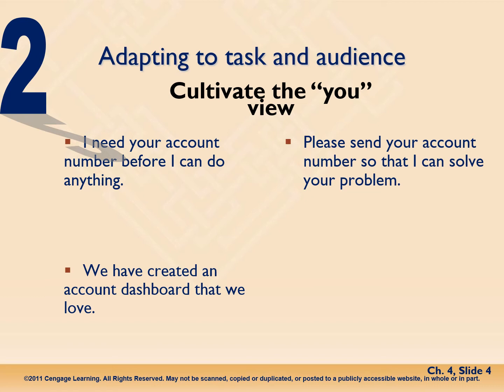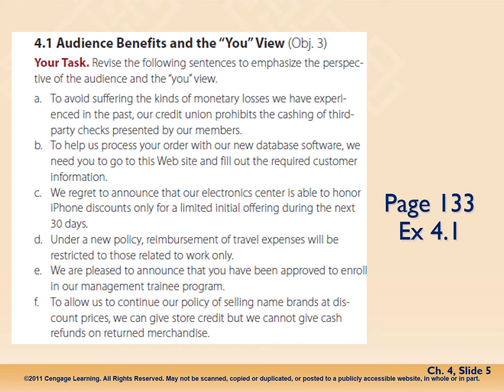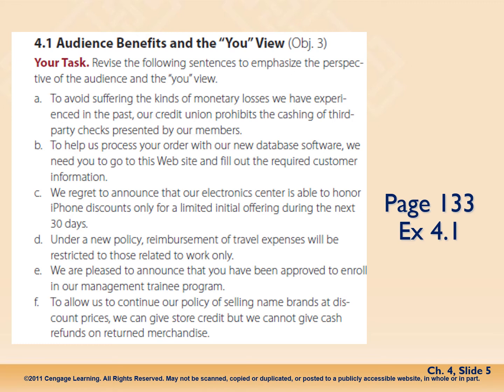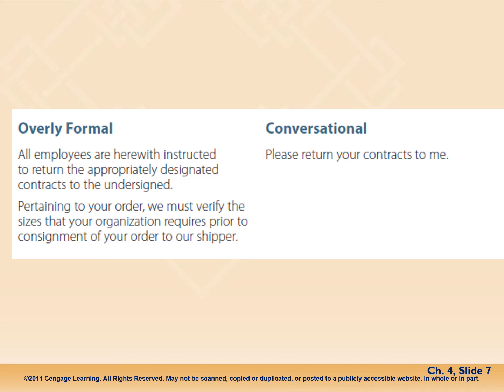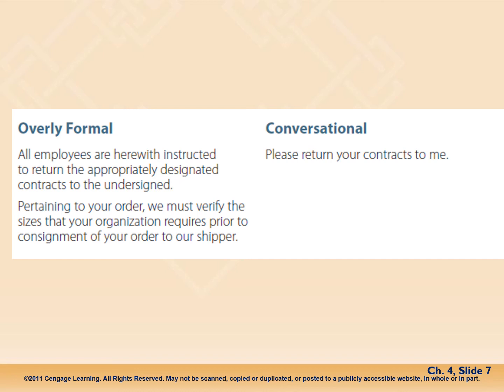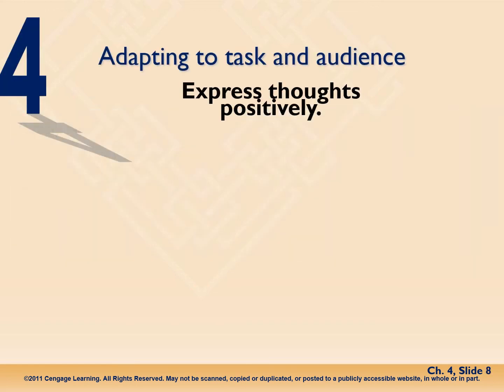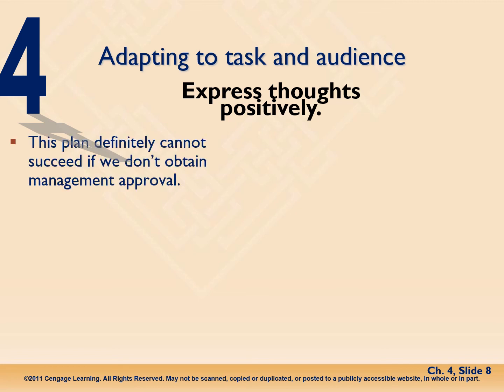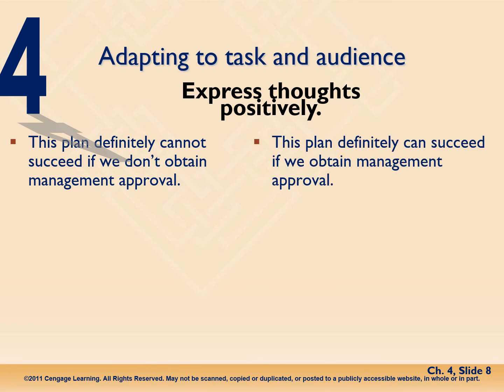Planning Business Message: Chapter 4 part b